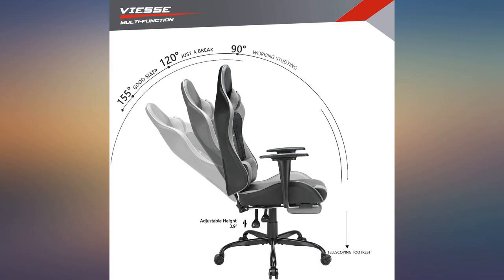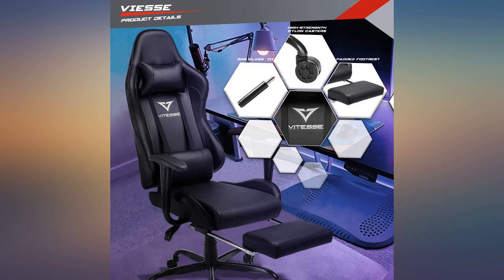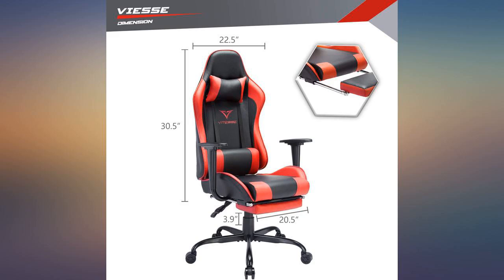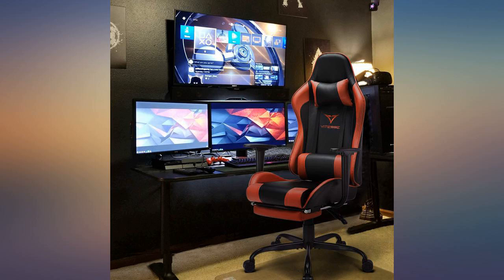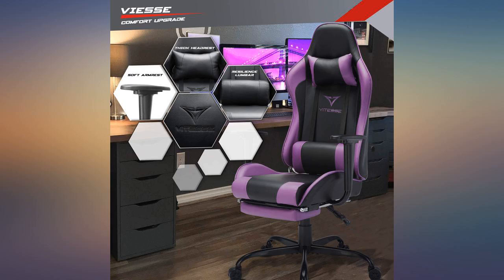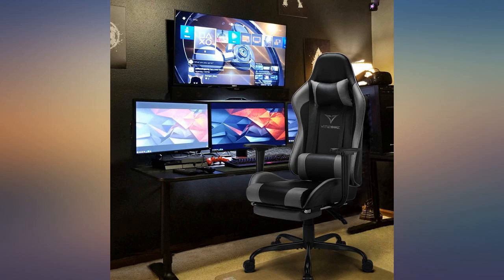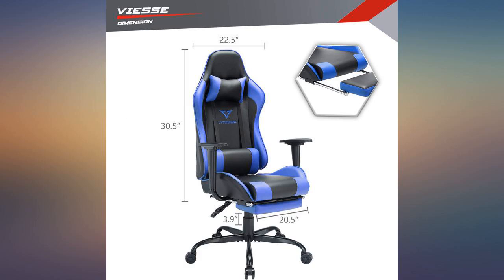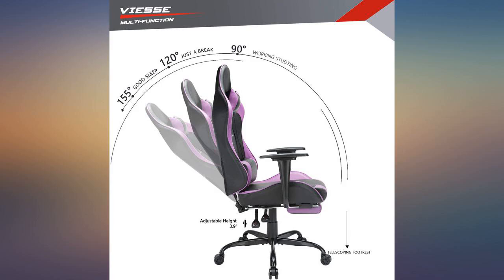Vitesse Gaming Chair Office Computer Desk Chair with Footrest and Headrest Racing review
Main Features:
by entering your model number.. 【Ergonomic design】– This chair designed with human-oriented ergonomic structure for providing comfort sitting experience. Extendable footrest design perfect for intense gaming sessions or long work days.. 【Selected material】– Vitesse racing gaming chair with soft and wear-resisting carbon fiber style premium PU leather, high quality steel frame.. 【Multi-function】– 360 Degree Swivel, 300-pound maximum weight capacity. Recline between 90 - 155 degree.. 【Easy to assemble】– Follow the instruction, it will be easy to set up, most people can set it up within 20mins.. 【1 Year Worry-Free】–Because of outbreak, tracking information delay to 5 days update. We will do our best to help you to solve the problems you have. Free replacement or parts for any quality problem within one year.